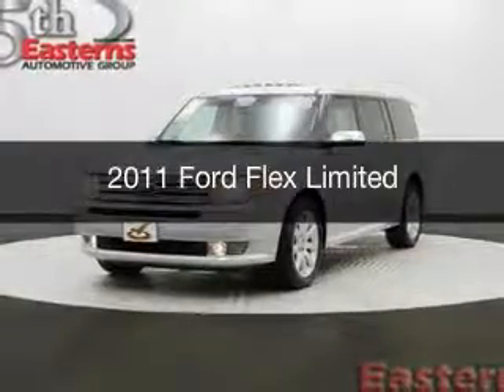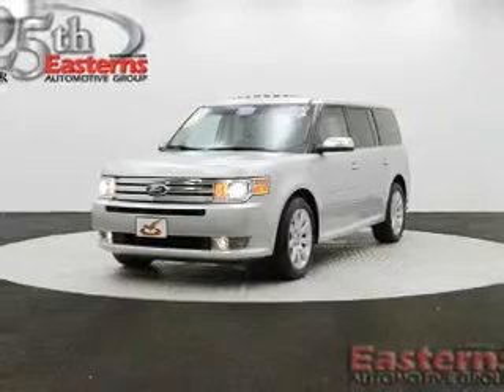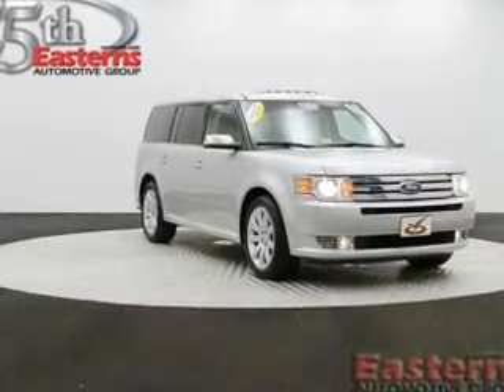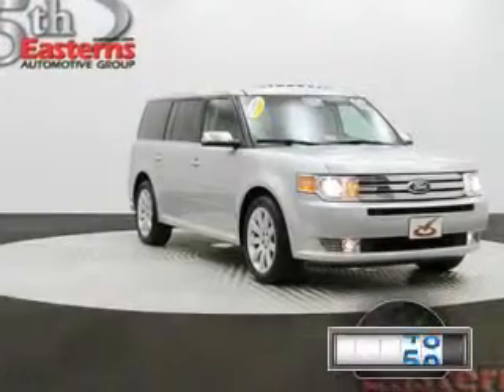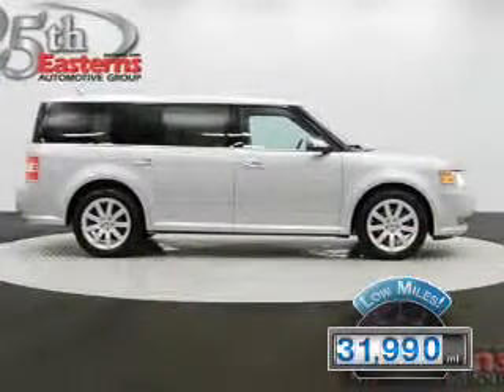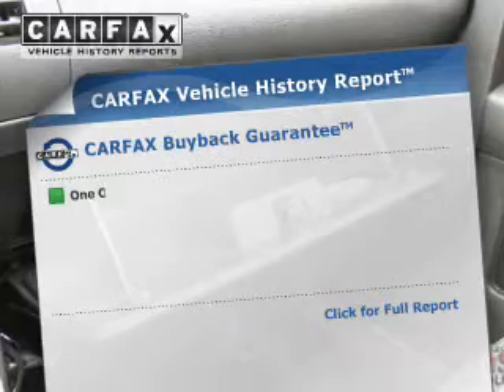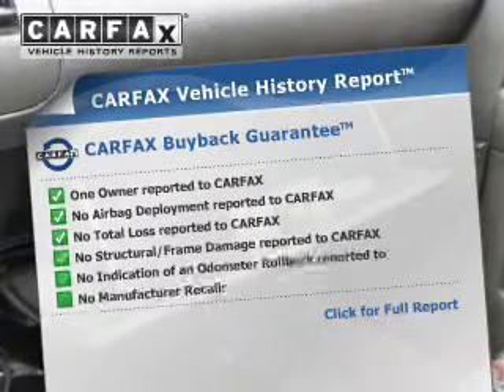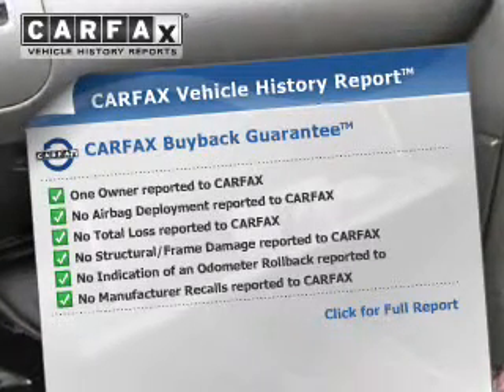2011 Ford Flex - Temple Hills MD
Phone:
Year: 2011
Make: Ford
Model: Flex
Trim: Limited
Engine: 3.5 liter 6 cylinder 24 valve MPFI DOHC
Transmission: 6-Speed Automatic
Color: Gray
Mileage: 31990
Address:
4809 St Barnabas Rd